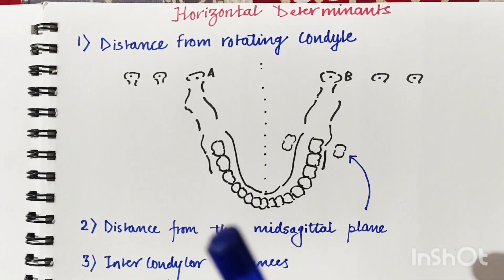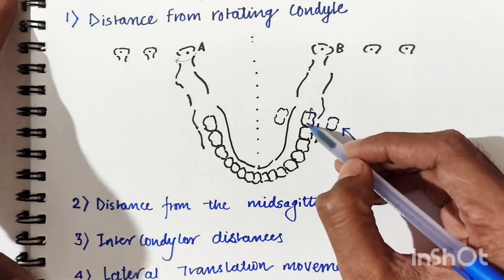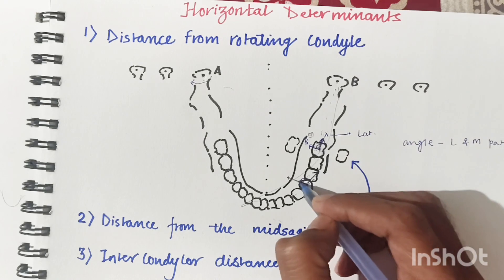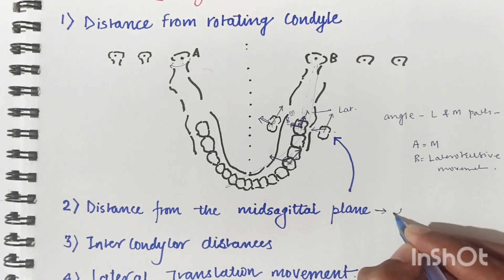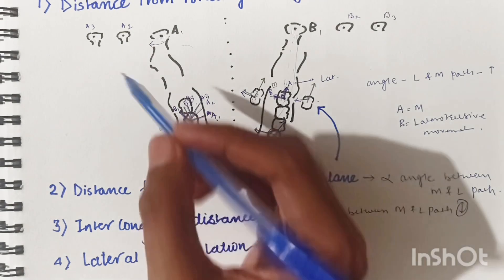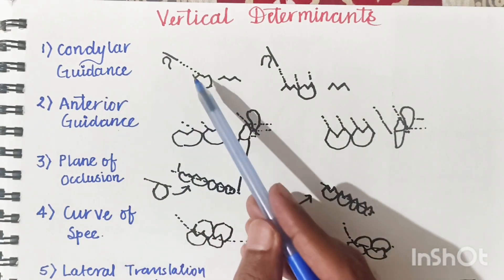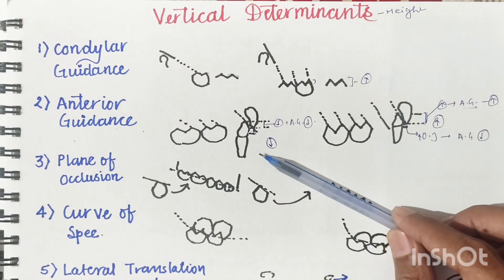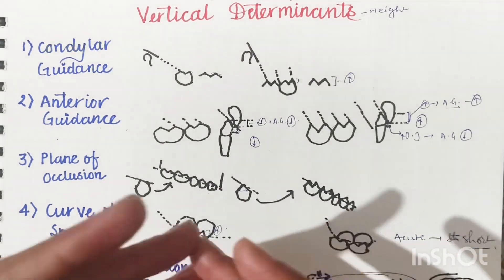Occlusal Morphology| Vertical and horizontal Determinants| Occlusion | TMJ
In this video we will try to understand how Horizontal and vertical determinants affect the Occlusal Morphology of posterior teeth.